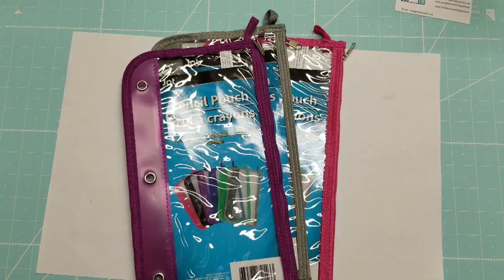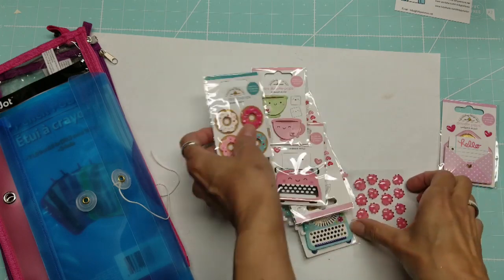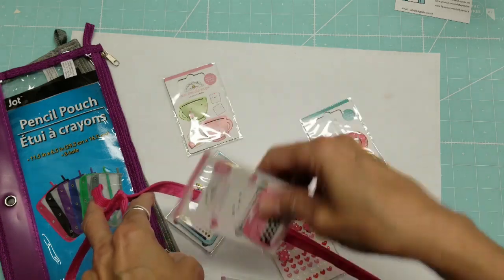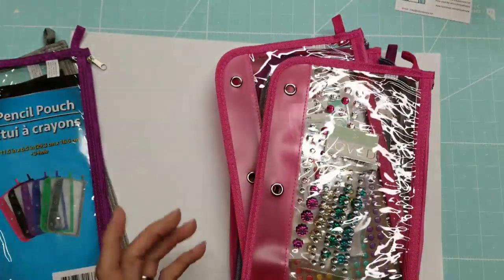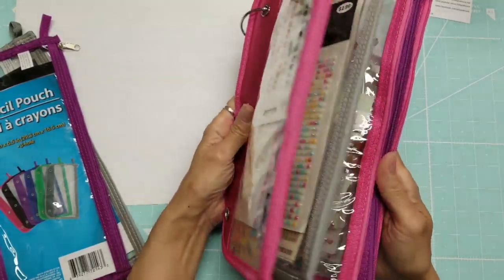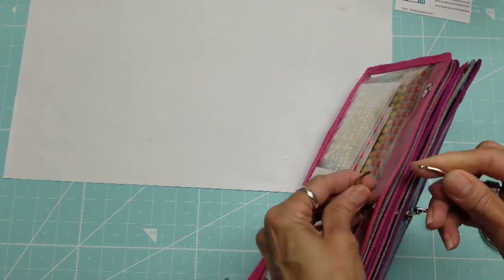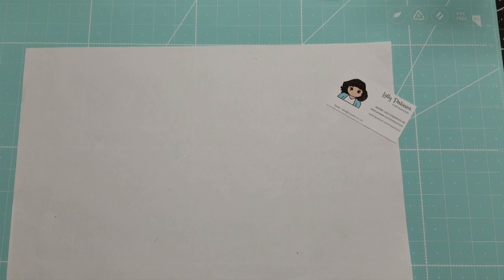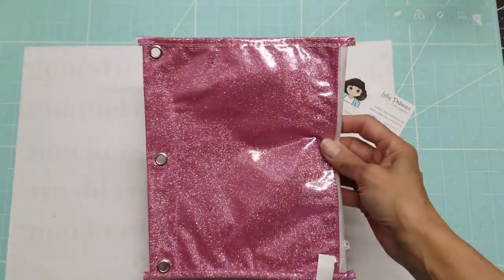Embellishment Storage from Dollar Tree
I'm playing with these new pouches from Dollar Tree for storing enamel stickers.